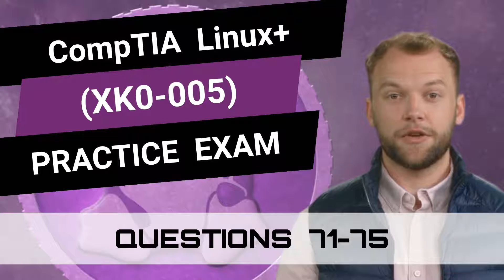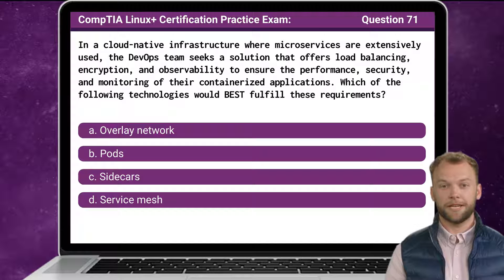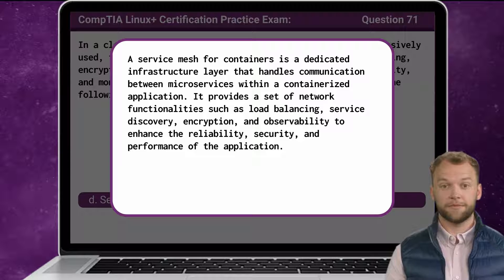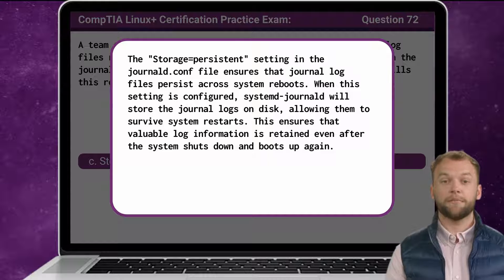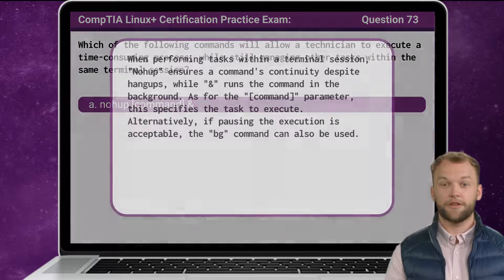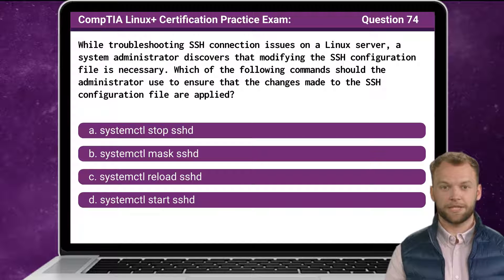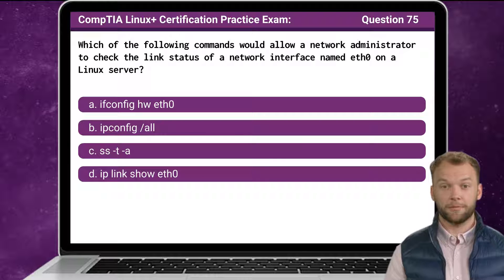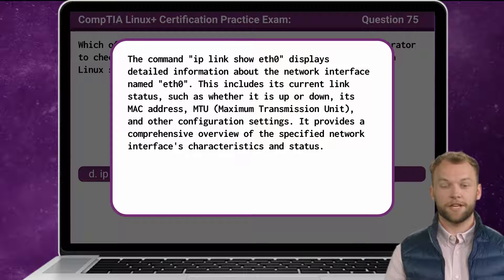CompTIA Linux+ (XK0-005) | Practice Exam | Questions 71-75